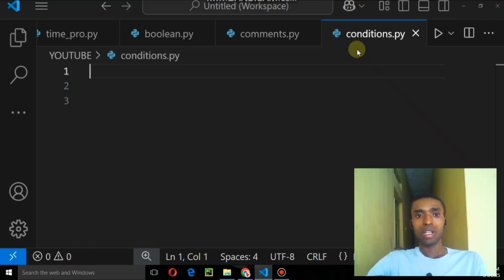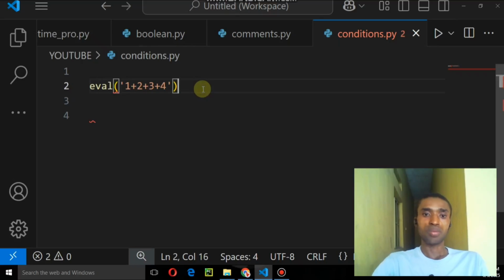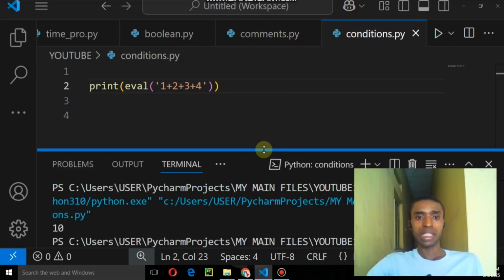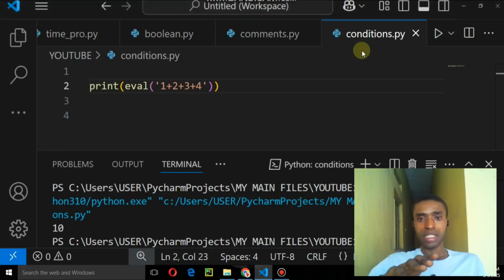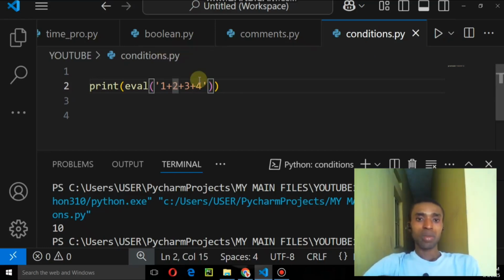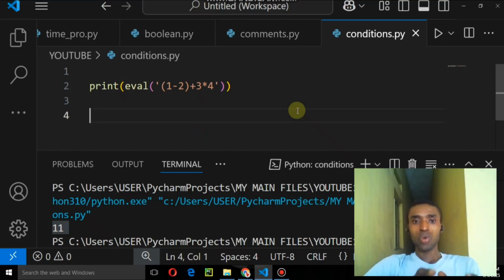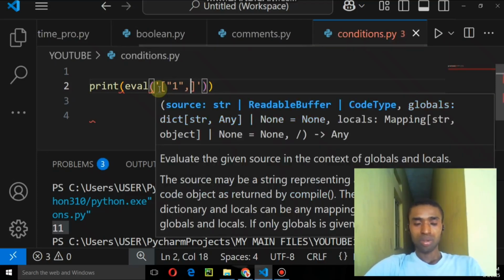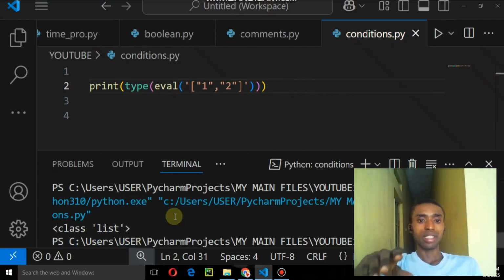How To Use eval Function in Python (Beginner Friendly Explanation)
In this beginner-friendly Python tutorial, you’ll learn how the `eval()` function works and how to use it safely and effectively. `eval()` is a powerful built-in function that allows you to evaluate Python expressions dynamically at runtime.

🧠 What You’ll Learn:
- What is the eval() function?
- How to use eval() with variables and expressions
- Real-life examples where eval() is useful
- The security risks of using eval()
- Safer alternatives like ast.literal_eval()

This video simplifies the concept with clear examples, practical demos, and safety tips so you understand when to use eval() and when to avoid it.